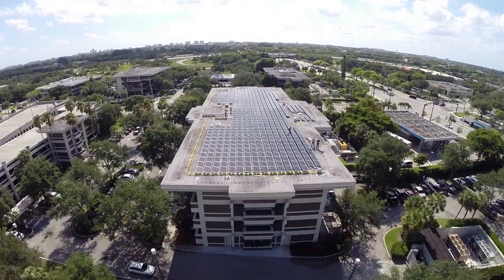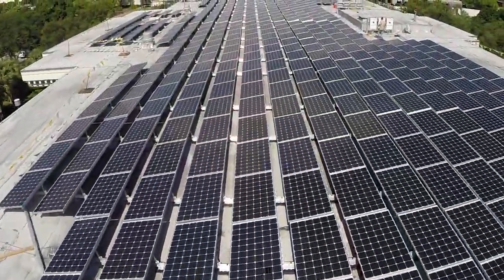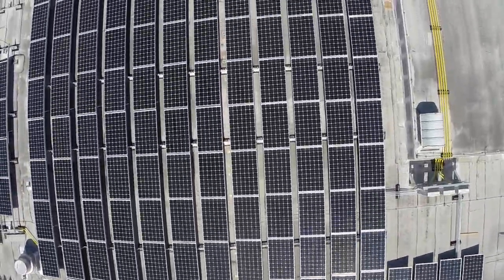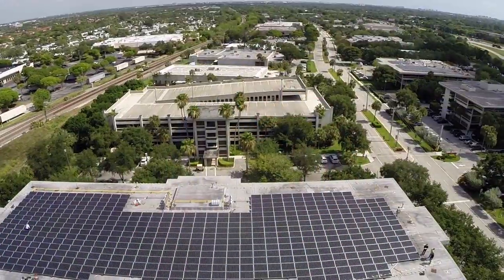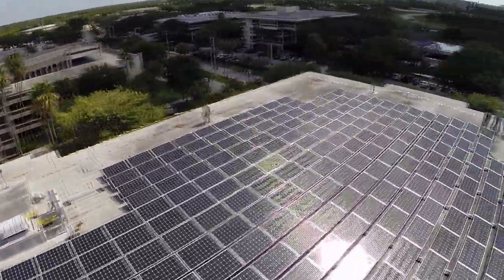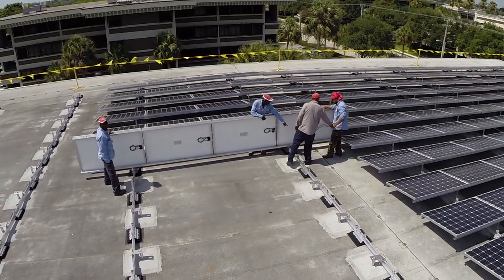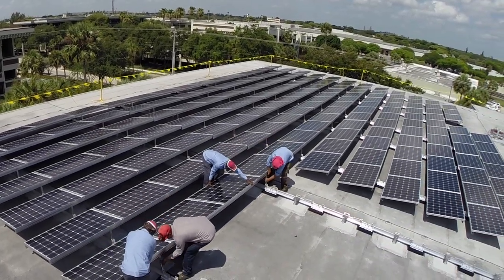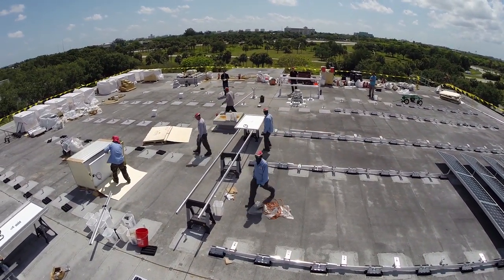Award Winning Commercial Solar Panel Installation - Deerfield Beach, Florida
- Advanced Green Technologies (AGT Solar), commercial solar contractor, is a division of Advanced Roofing Inc. Take a look at the Award Winning 150 kW solar panel installation completed by Advanced for JM Family Enterprises in Deerfield Beach, Florida. The installation was completed in May of 2014 using Suniva Solar Panels, AE Inverters and Sunlink Racking System. The solar array was designed to meet strict South Florida wind, fire and building codes as well as, maintain the pre-existing GAF 20 year NDL Warranted modified bitumen roofing systems.